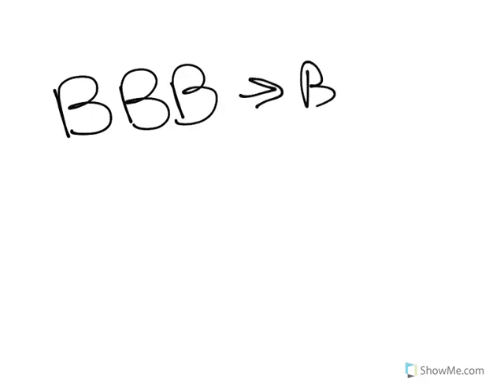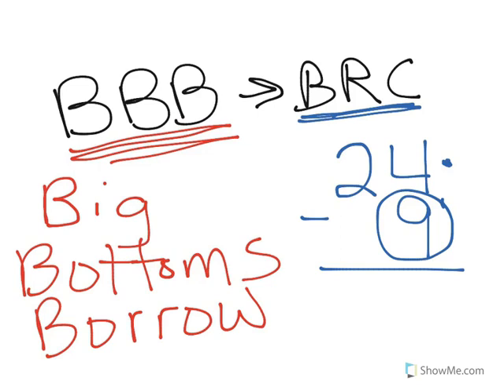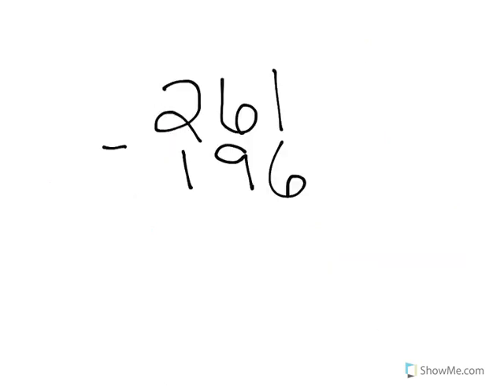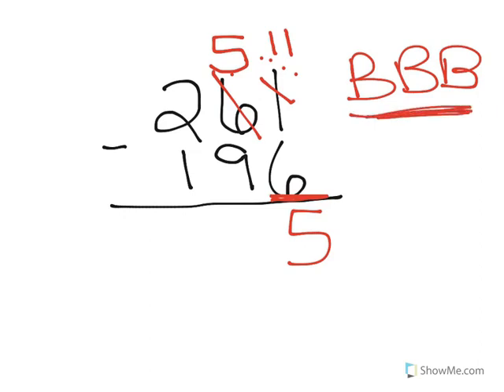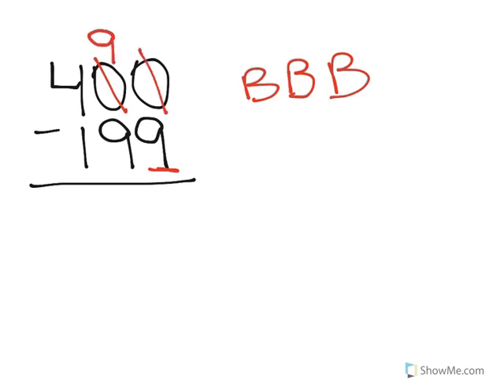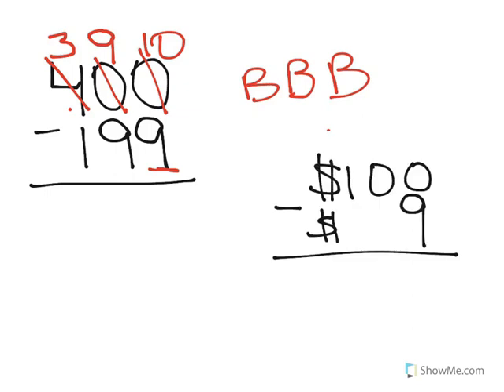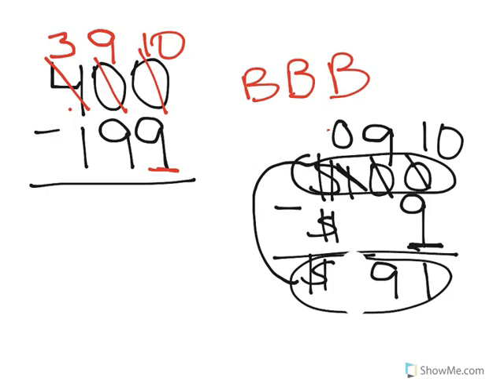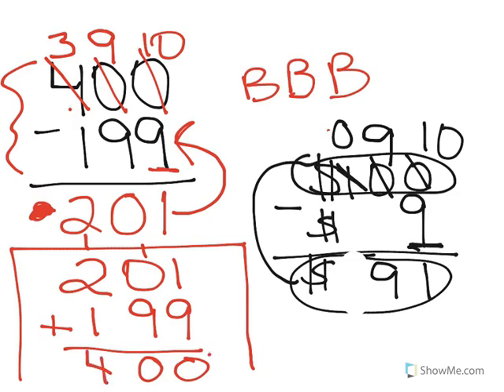Subtraction with Regrouping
This video goes through the steps of recognizing when you need to borrow, how to subtract with regrouping, and how to check your answer to subtraction problems. The video was made for 4th graders.